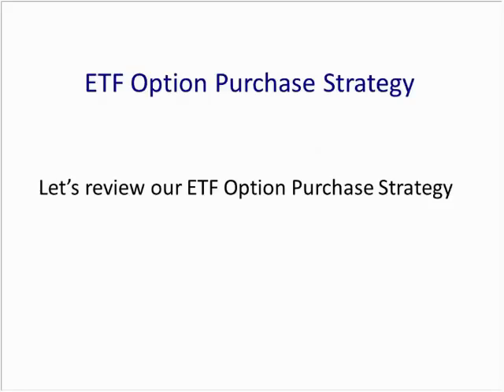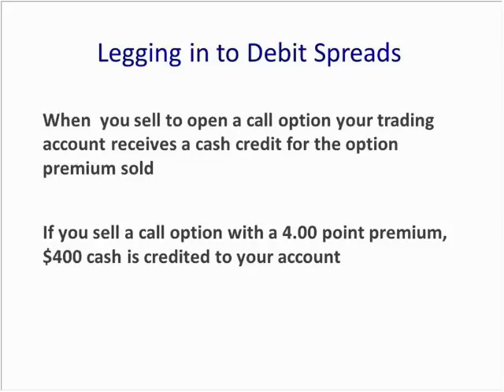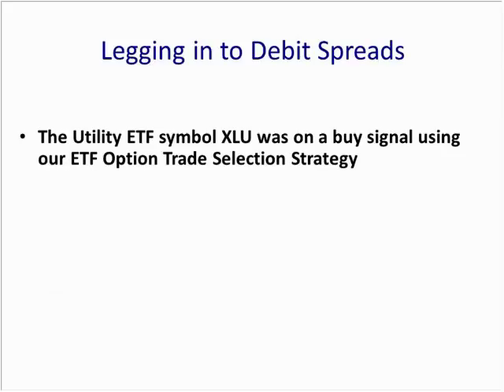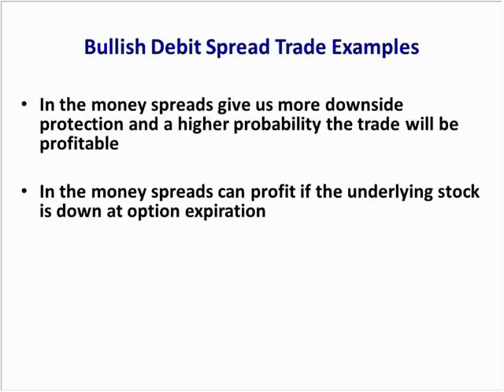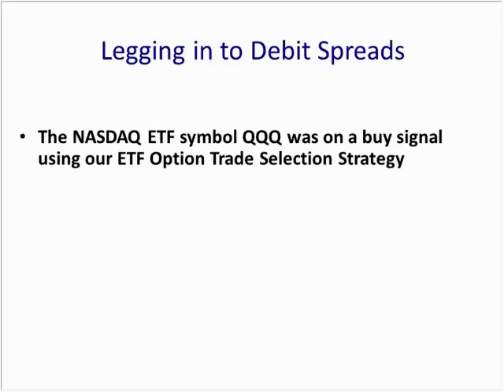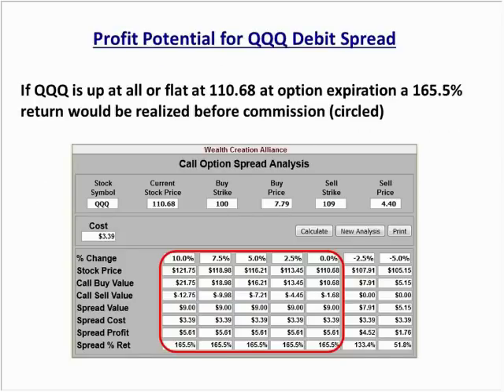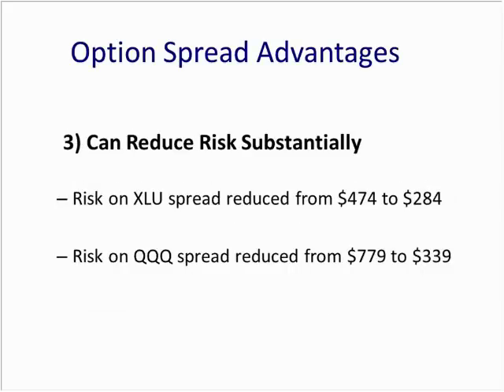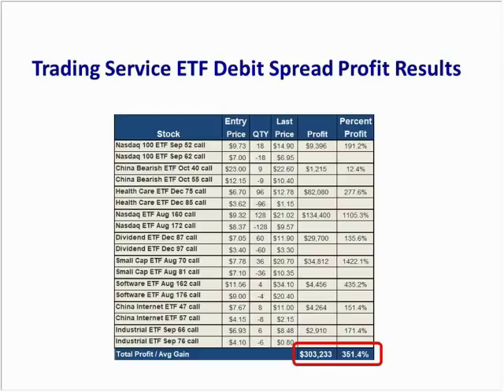Chuck Hughes: Legging in to ETF Spreads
In our last several videos the Hughes Optioneering Team explored their trade selection process for purchasing ETF call options. This trade selection process has produced a lot of winning trades. When you have a profitable ETF call option trade should you hold the trade for further upside profit potential . . . Or do you take profits in case the ETF declines in price with the possibility of a profitable ETF option trade turning into a loss?

In this video learn how the Optioneering Team manages profitable ETF call option trades by legging into a spread trade to help protect profits and also increase the profit potential of the existing ETF call purchase. Creating a spread trade for a profitable call option trade also helps us achieve our overall goal of maintaining a better than 3 to 1 Profit to Loss Ratio.

The Team will look at an actual ETF option spread trade for the Utility ETF symbol XLU. We purchased the XLU 42-Strike call @4.74. The Utility ETF moved up in price, and we had a profit on our call option purchase. We the legged into a spread trade by selling to open the XLU 48-Strike call @ 1.90. This created a bullish option spread. The Option Spread Analysis below displays the profit potential for our XLU spread trade.

This analysis reveals the profit potential for this option spread trade assuming various price changes for the Utility ETF at option expiration from a 7.5% increase in price to a 7.5% decrease in price.

The analysis reveals that if XLU remains flat or increases in price at all at option expiration, we will realize a $316 profit and a 111.3% return (circled). A 5% decline in XLU would result in a 104.4% return, and a 7.5% decline would result in 60.1% return. A 60% return when the underlying ETF declines in price, is a great way to profit in volatile or non-trending markets.